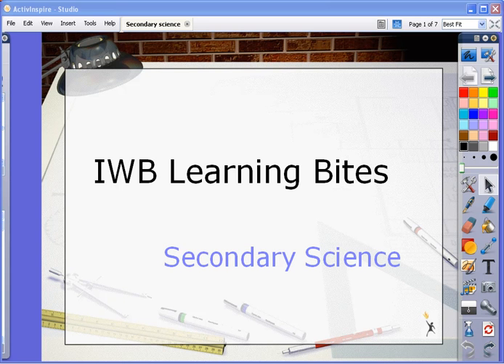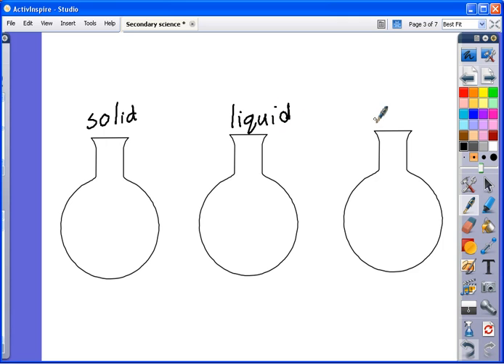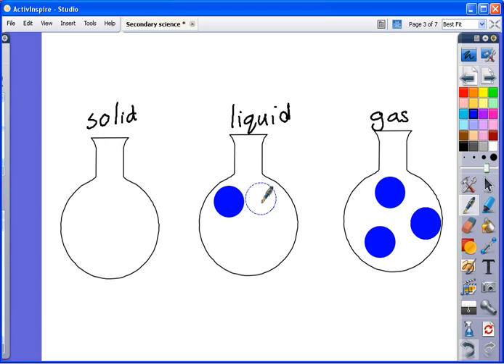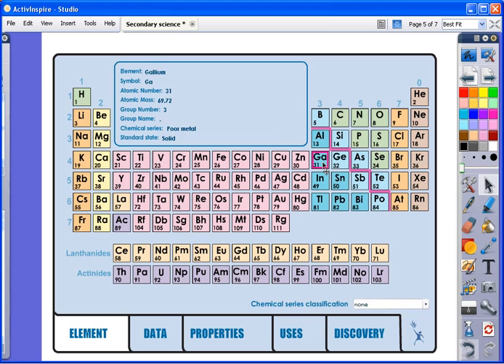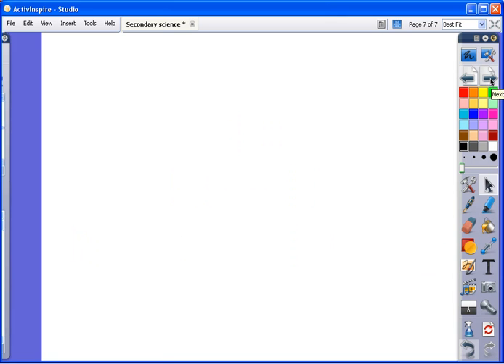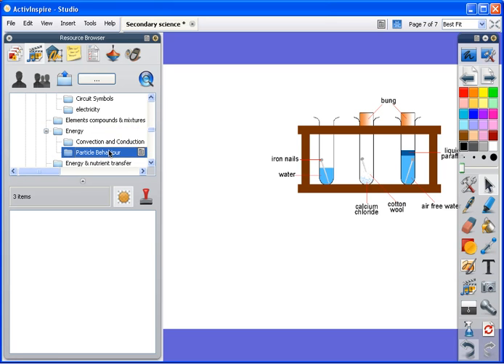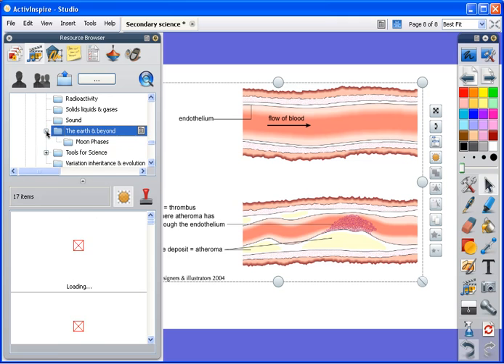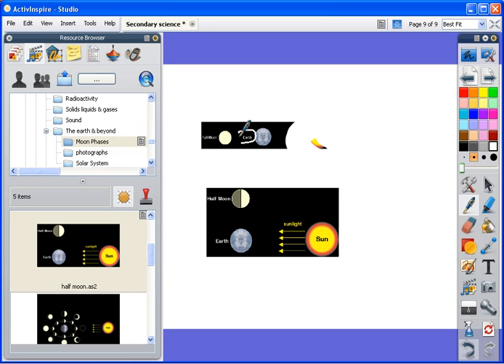Using the IWB in secondary science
Shows three simple ways to use your interactive whiteboard when teaching secondary science using Promethean's ActivInspire.